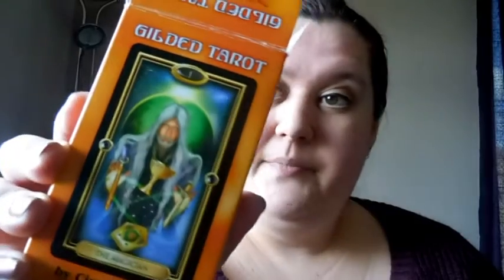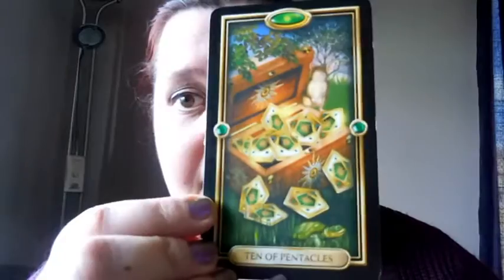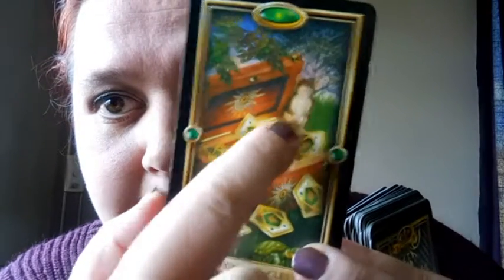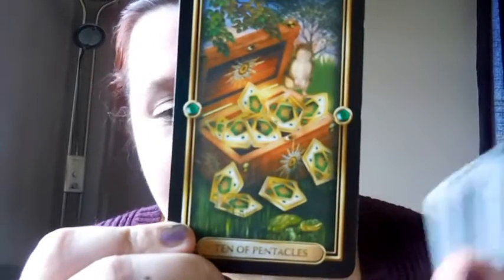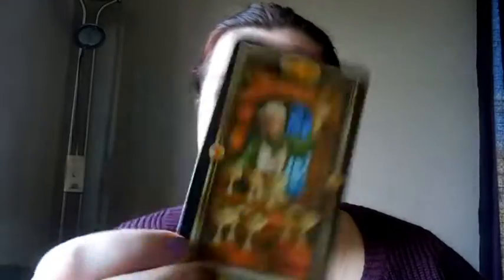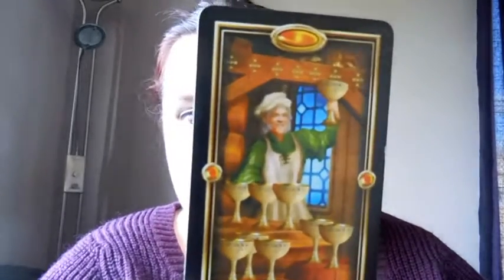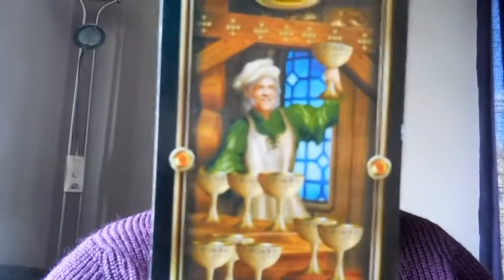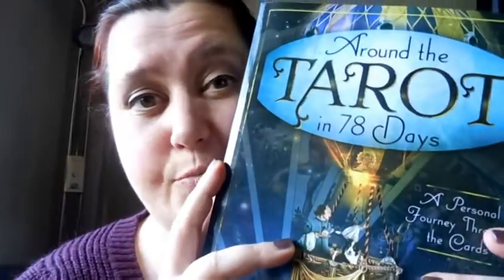Tarot Talk: How I study Tarot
(This is a reupload from my old channel, first posted 23 Feb. 2016)

Mentioned in this video:

Gilded Tarot kit
Believe journal
Around the Tarot in 78 days
Gypsy Palace Tarot